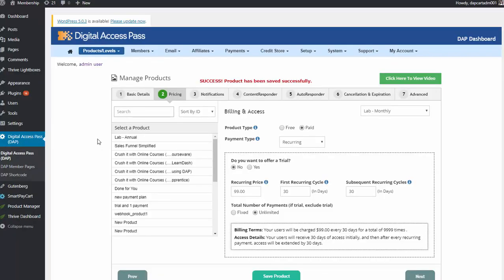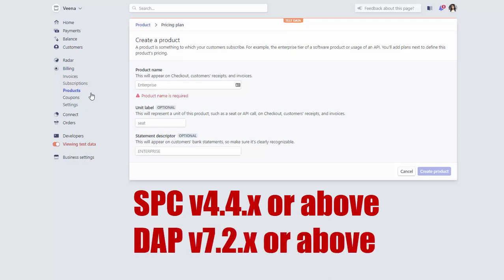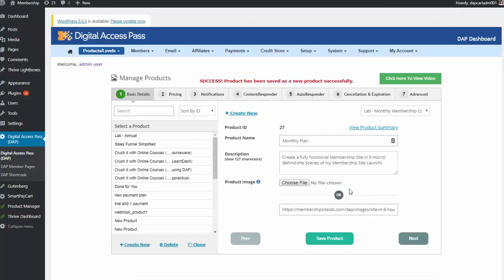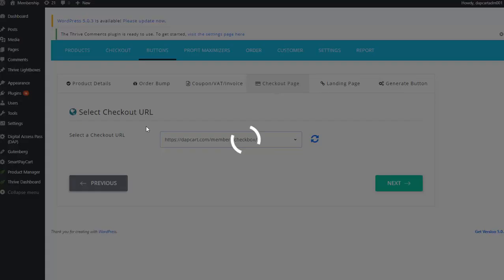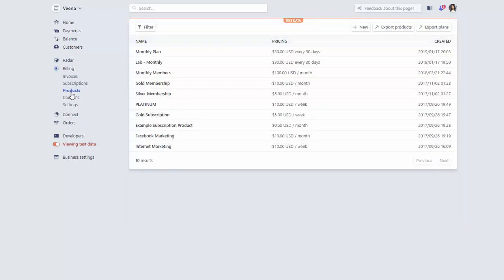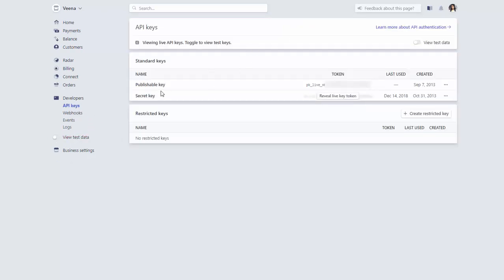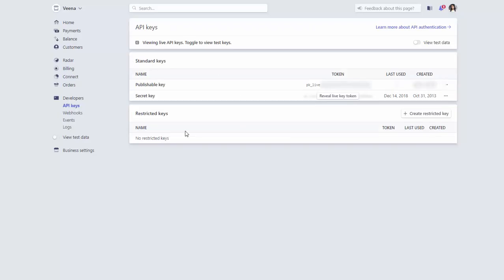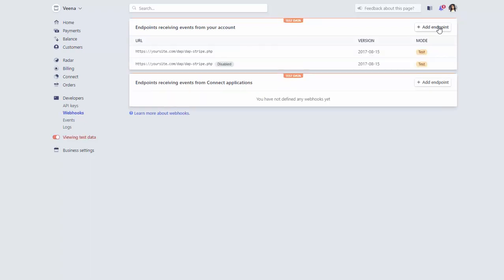How to sell Subscription Products from your Membership Site using SmartPayCart (SPC) & Stripe!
SmartPayCart.com (SPC) is the most powerful, easy-to-use and customizable Shopping Cart Plugin for your Wordpress Membership Site. SPC allows unlimited 1-click upsells/downsells with Stripe, Authorize.net & Paypal, provides an integrated checkout experience for your buyers and comes with mobile-responsive , optimized and high converting 1-step and 2-step checkout templates. to learn more!